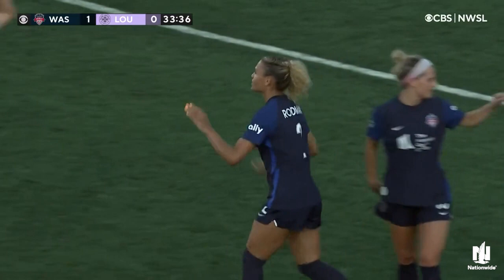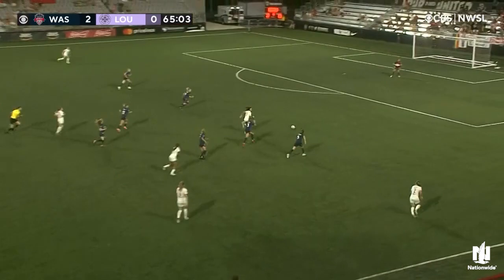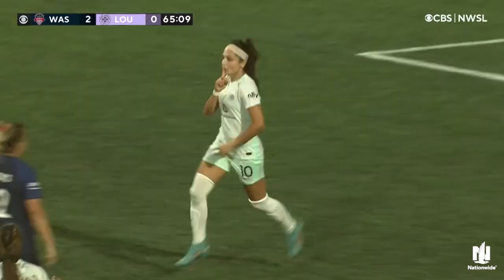Highlights: Washington Spirit 2, Racing Louisville FC 2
Top moments from Racing's 2-2 comeback draw at Washington Spirit.